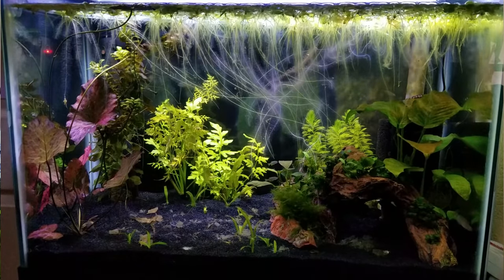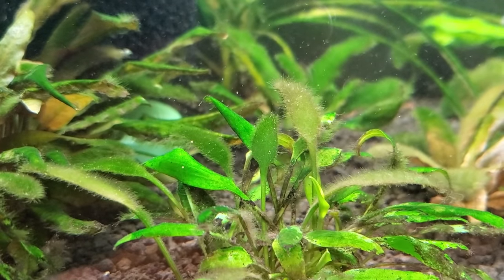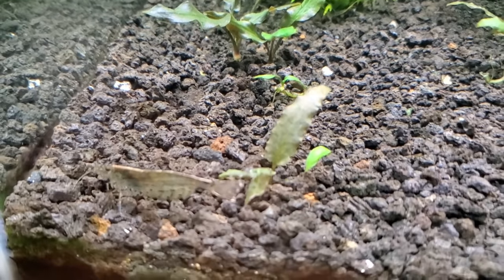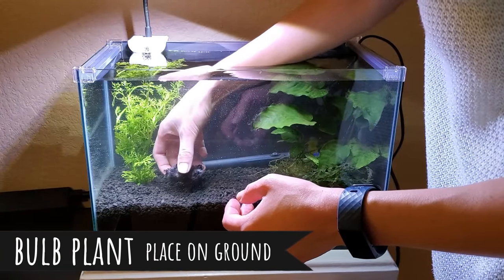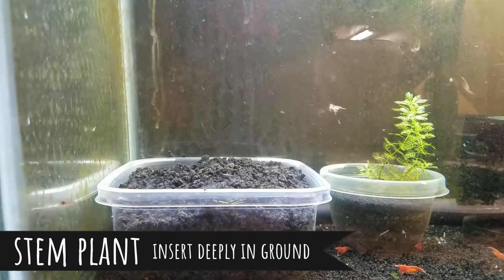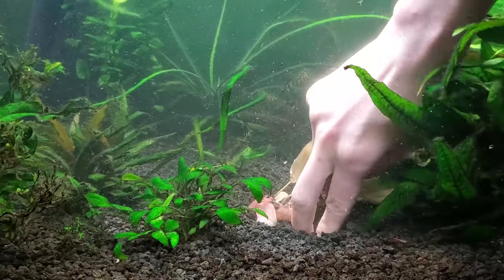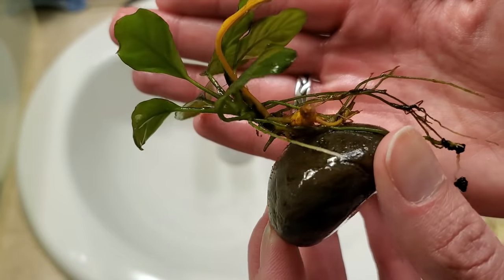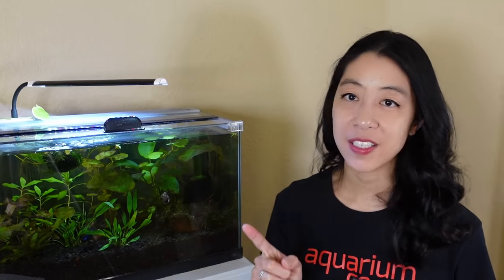5 Ways to SAVE Melting Aquarium Plants Before It's Too Late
‎ Live aquarium plants are awesome because they’re beautiful and they purify the water by absorbing your fish’s nitrogen waste, but like fish, they come with a learning curve if you want to keep them alive. In this video, let me cover a frequent beginner question we get: “Why is my plant dying or melting?”

0:00 Why are my plants melting or dying back?
0:19 Reason #1: You have new, emersed plants that were grown out of water
1:57 Reason #2: The plant was incorrectly planted
3:21 Reason #3: Your plant is missing certain nutrients
5:13 Other reasons: frozen plants, anubias rot, and dud bulbs